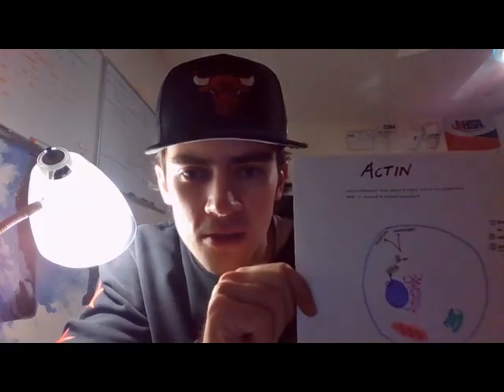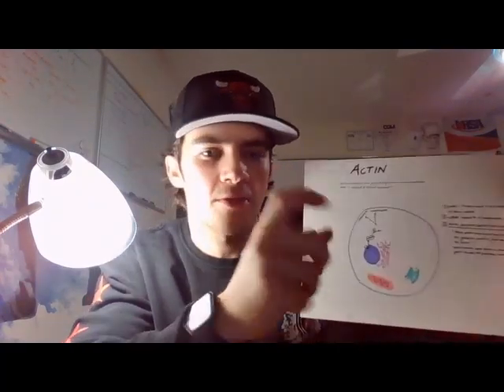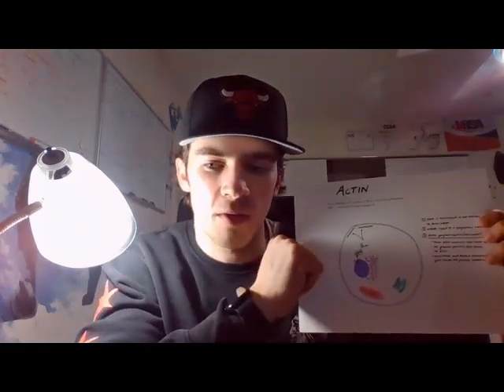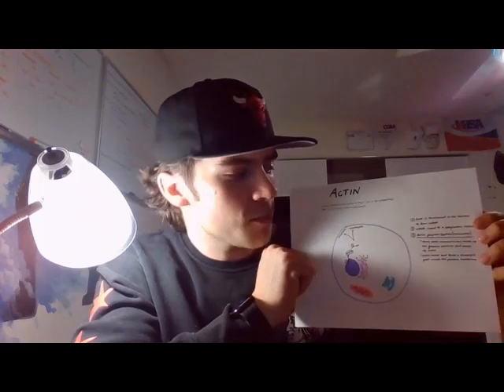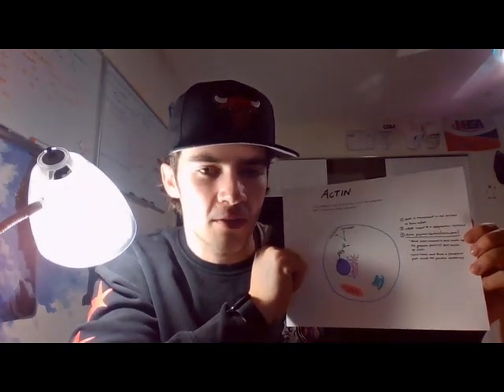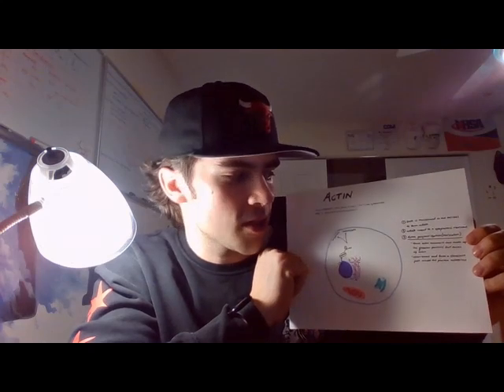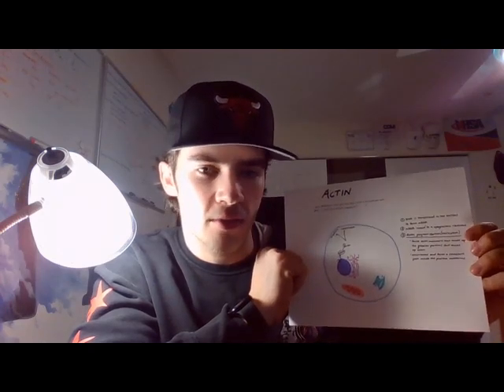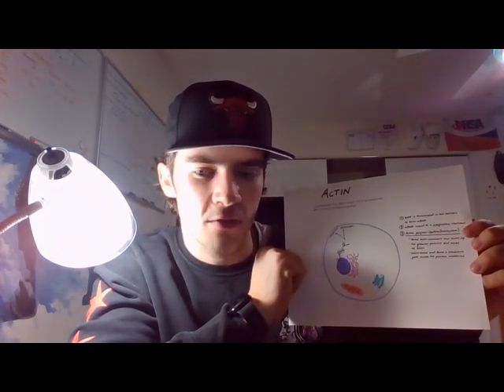Hormone Production in Cells